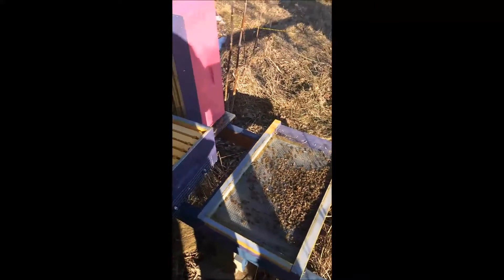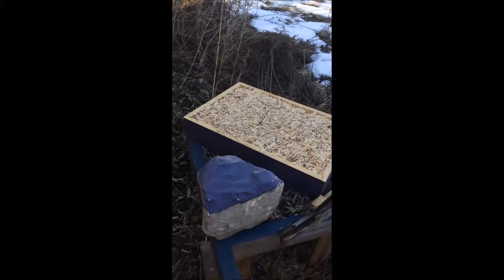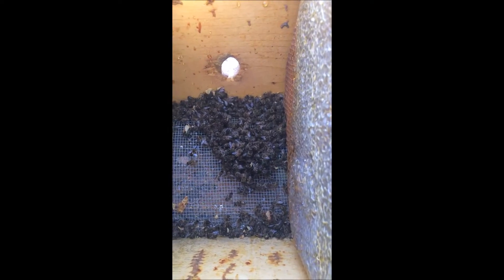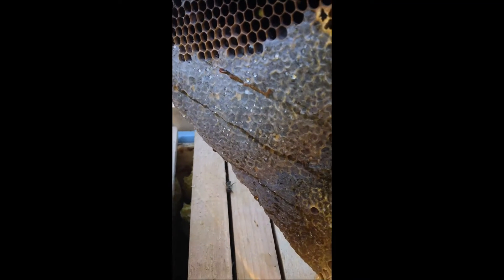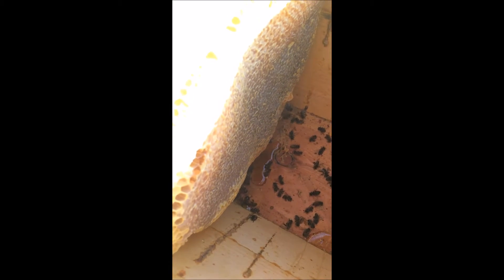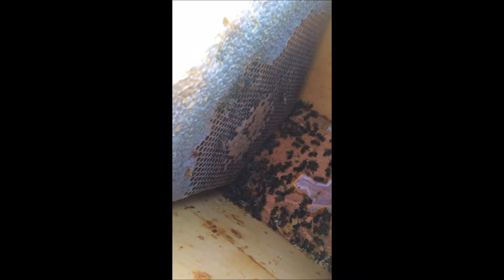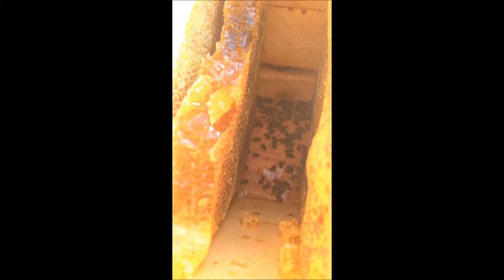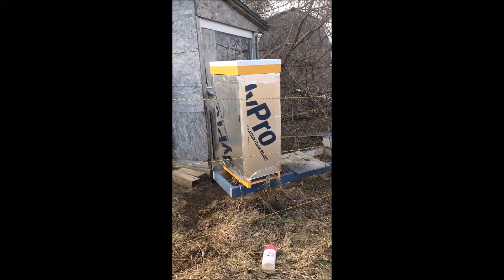NNY Bees Natural Beekeeping - Feb 2017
Early Spring Hive Inspecting.  Checking to see if my hives survived winter.